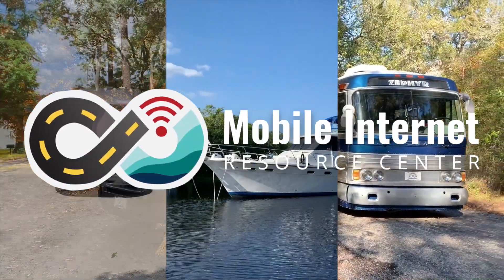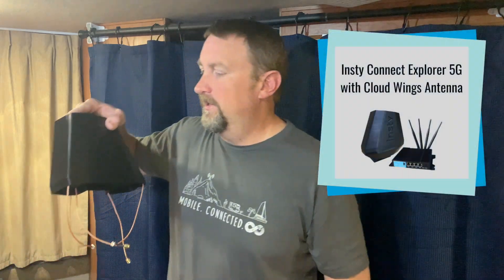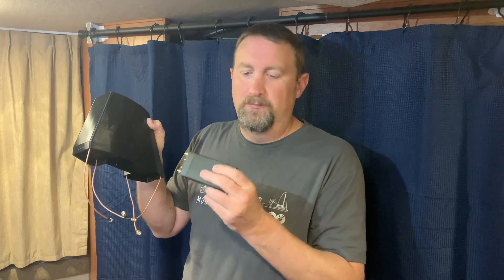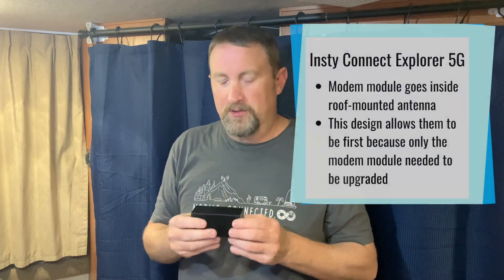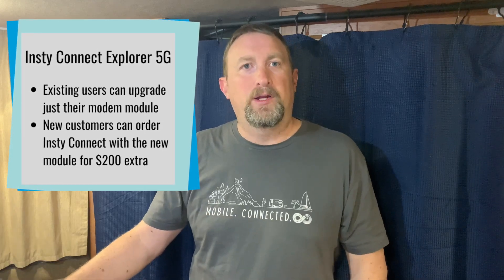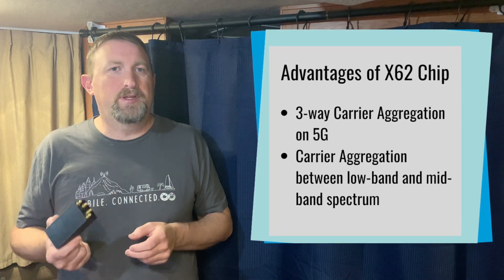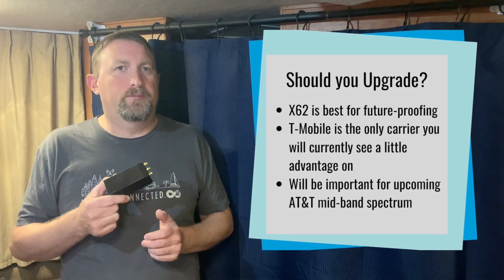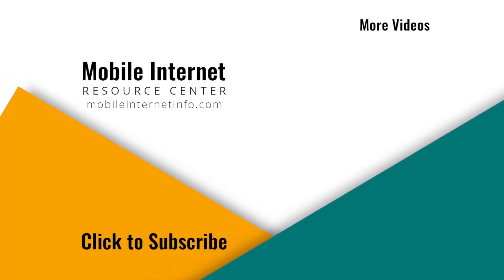Insty Connect Offering X62 5G Modems – A First For Mobile Routers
Insty Connect announced that they now have the option for a more modern modem module that utilizes the Qualcomm X62 cellular modem.

The X62 provides several enhancements over the X55 modems used in most mobile cellular routers today.

Right now, T-Mobile is the only carrier that can really take advantage of some of these advanced features, but the other carriers are catching up.